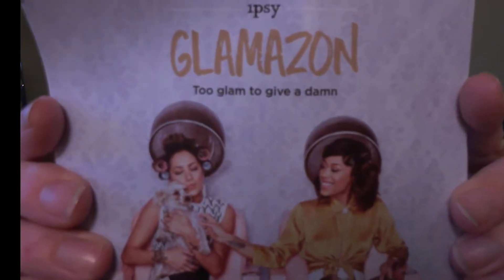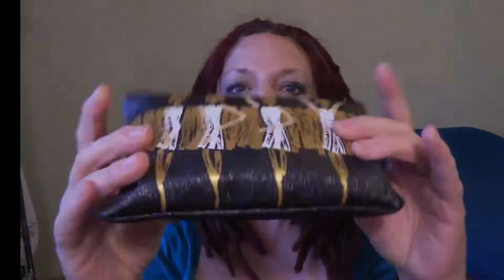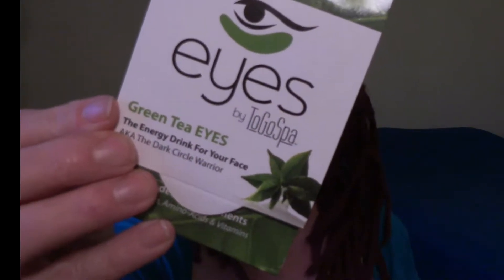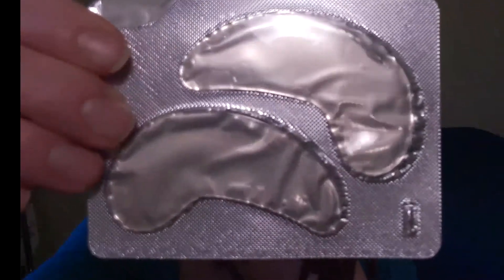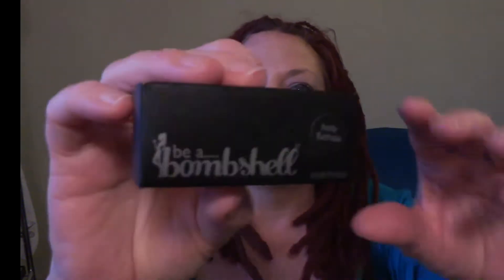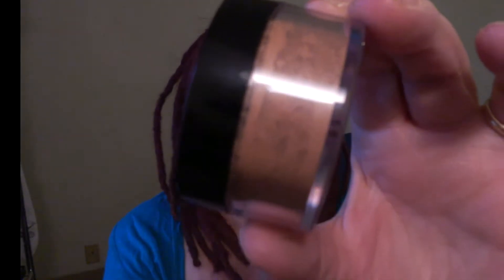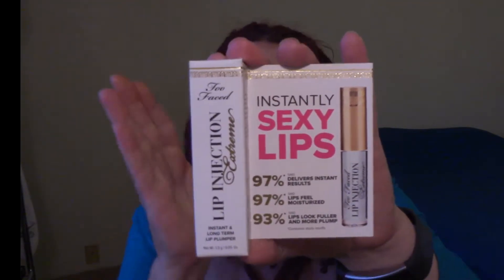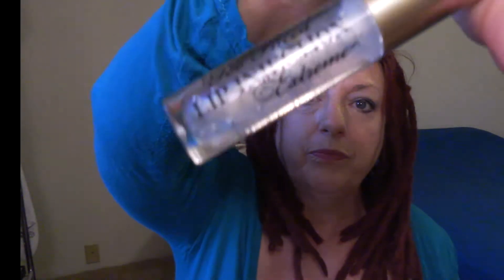September Ipsy Bag!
Just got my dreads tightened! sorry for the extreme close up. lol